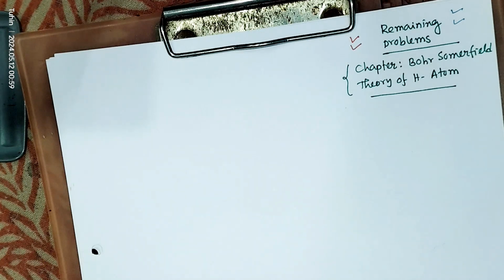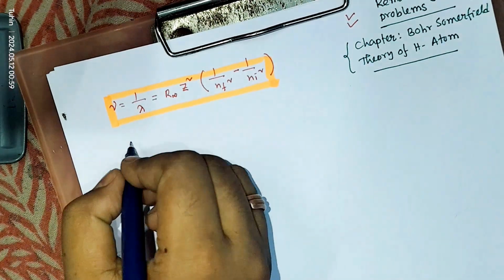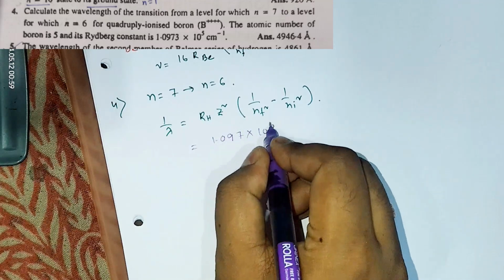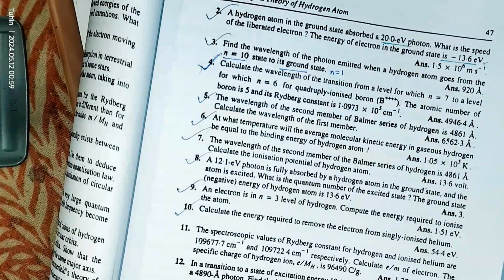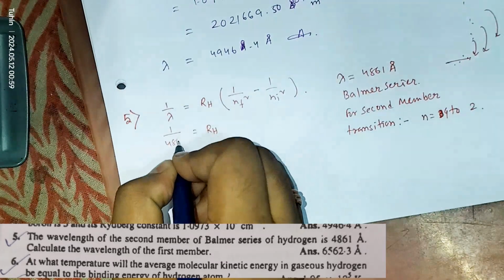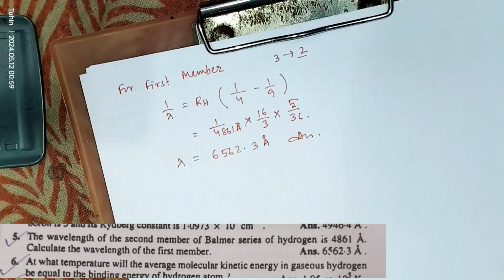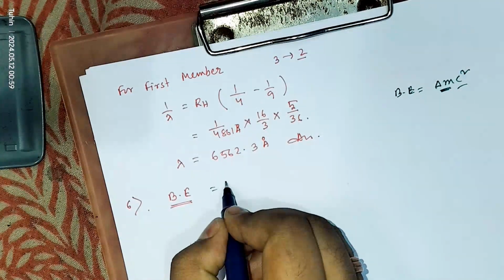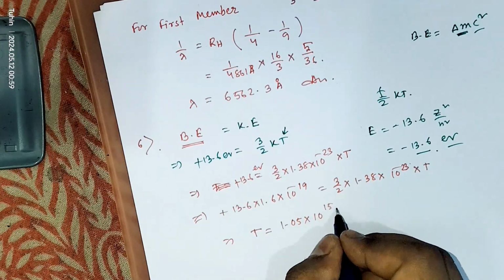Atomic and Molecular Physics | Rajkumar | Chapter 1 complete solution part 2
🚨 This is my Old You tube channel.Due to a long time of non-use, this channel has become a slum. From now on, videos will come regularly on this channel.

Somerfield Model
Thomson Model
Rutherford Model
Rutherford Scattering
Atomic and molecular spectra
Rajkumar book solutions
chapter 1
part 2

⭐⭐You can subscribe this channel if you are pursuing Msc or Bsc (hons) course in Physics and also you may be helped form here if you are taking preparation for IITJAM/JEST/TIFR/NET/GATE/BARC etc.Here you will get the solutions of varous problems in various physics books like HK DASS,BS GREWAL,BASUDEV GHOSH,Zettli,Griffith etc etc. Its my new channel so I am not making any great decisions. But if you support me and help me then I will make this channel good and I will also make a telegram group to provide you solutions from time to time.

🌀 If you need pdf of the classes then also send me mail...